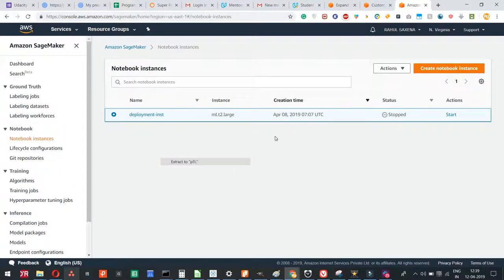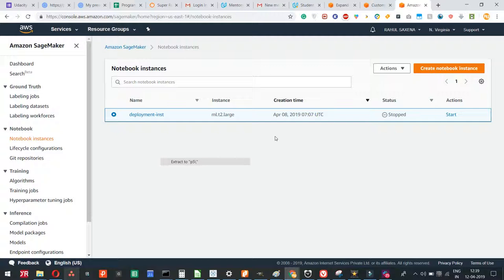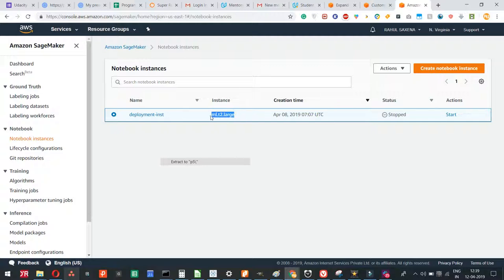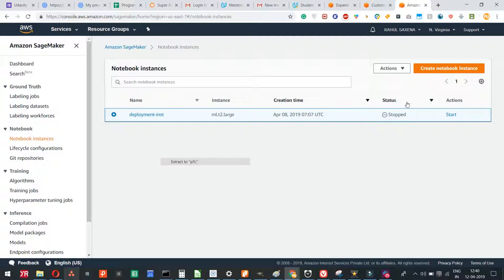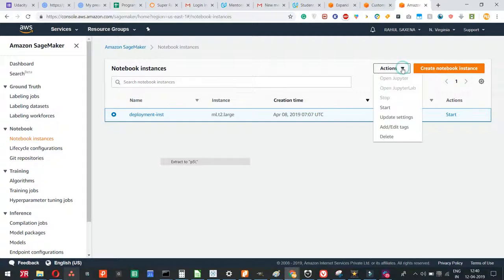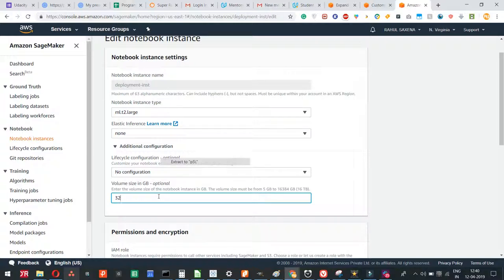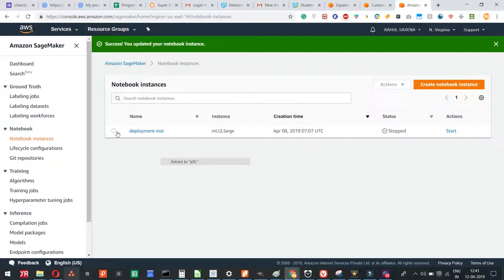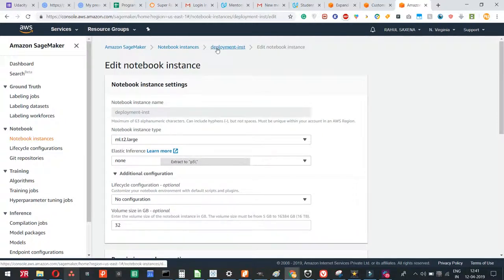AWS SageMaker: Increase notebook storage volume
You can increase the storage upto 16tb: